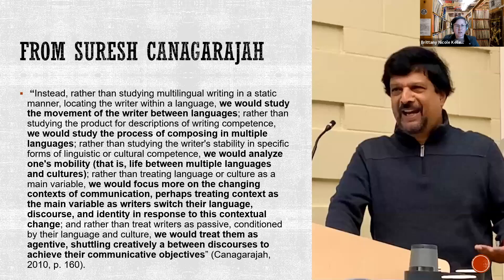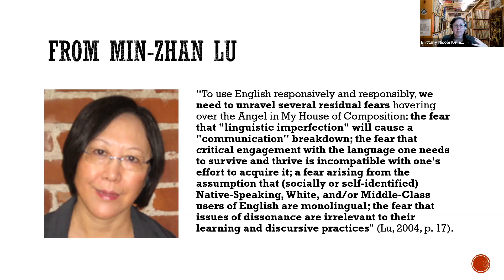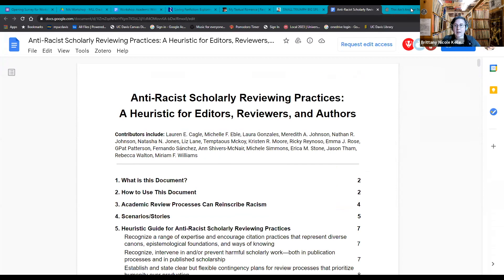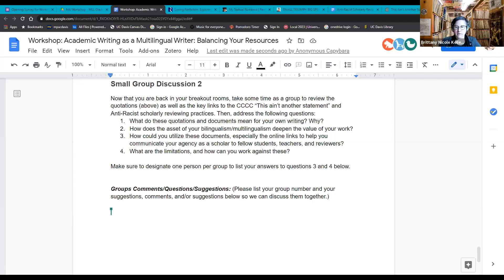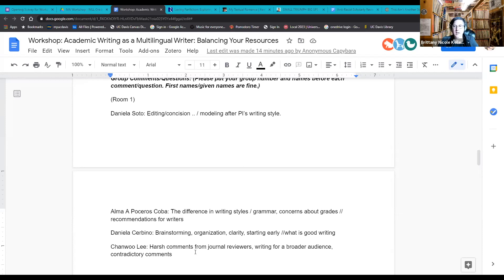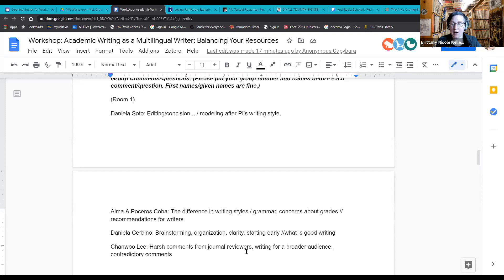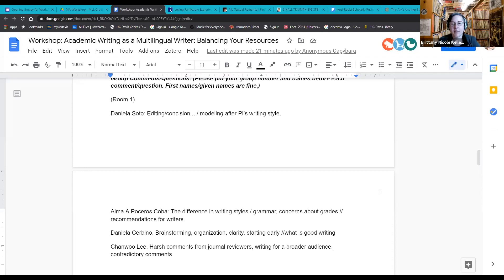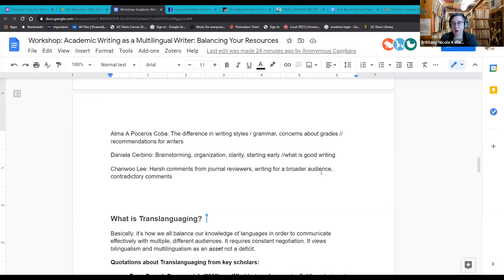Academic Writing Resources for Multilingual Students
Graduate student writers must complete an array of written genres, including research proposals, literature reviews, introductions, methodology, and discussion. Navigating these texts is not easy, especially as a multilingual writer. In this hands-on workshop, we will look at linguistics features common to different genres. You will also leave with a list of resources for independent practice.

Instructor: Erika I-Tremblay, Ph.D., is a lecturer in the University Writing Program where she teaches English for Multilingual Students (EMS), entry-level writing, and upper-division writing courses. She first came to the United States as a high school exchange student. She enjoys working with students of diverse backgrounds.